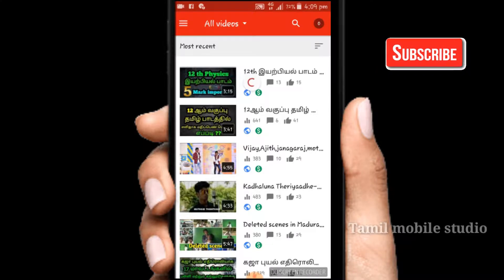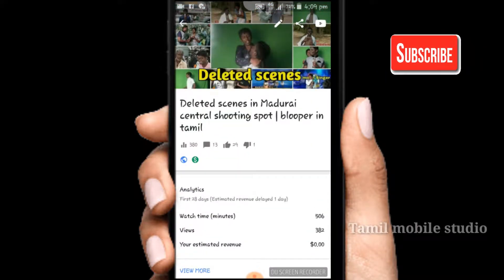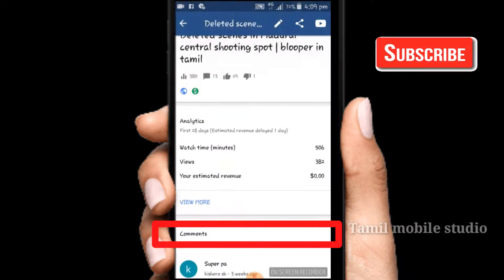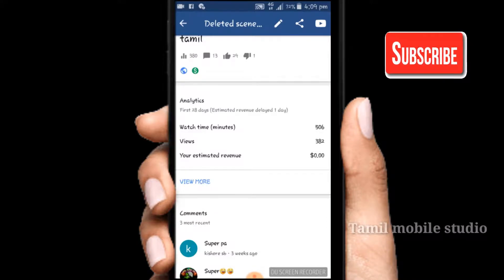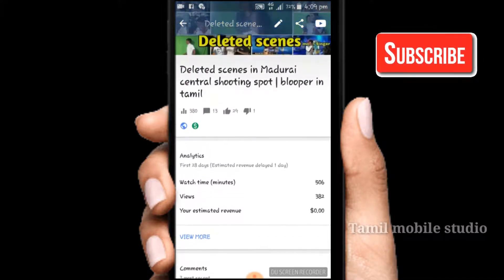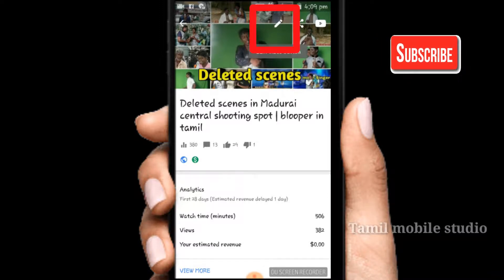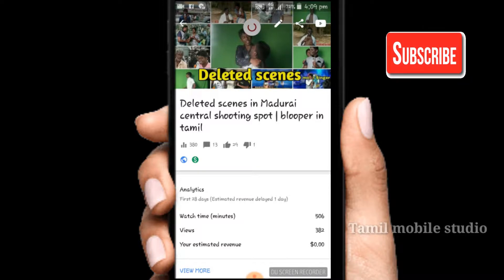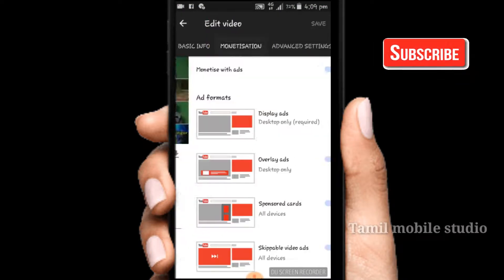Monetisation Symbol Differences colurs in tamil